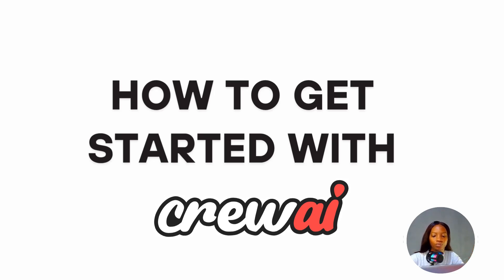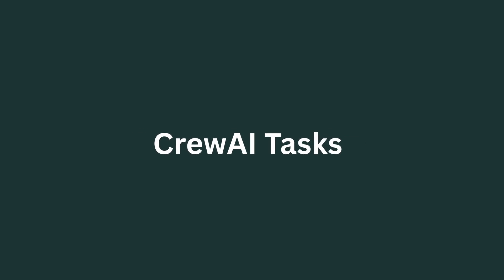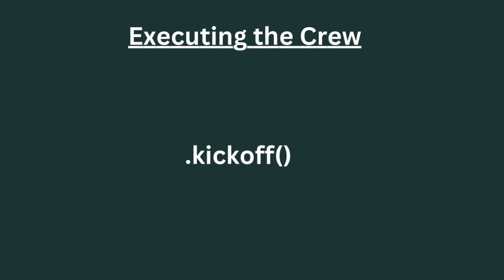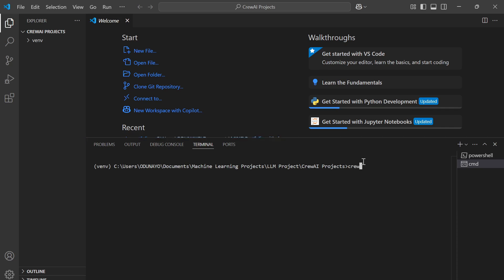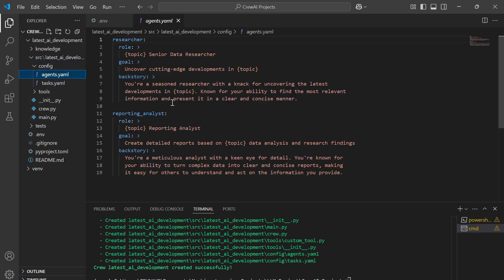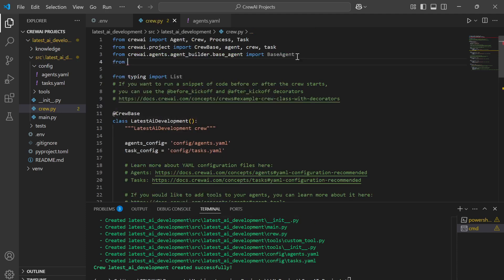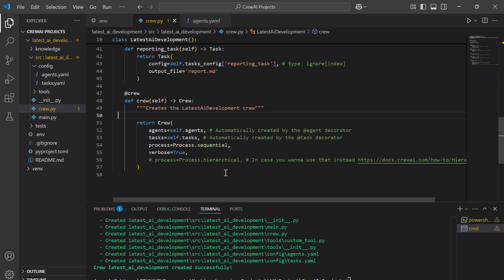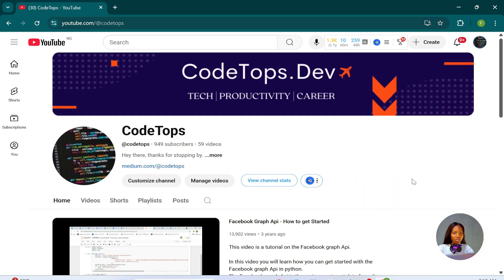How to get Started with CrewAI | CrewAI for Beginners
This video is a tutorial on how to get started with CrewAI.

This tutorial explains how you can get started with CrewAI as a beginner.
In this step-by-step tutorial, we'll dive into building crews by using Ollama.

🔍 What You'll Learn:
Agents, tasks, and Crews
How to install CrewAI on Windows
How to build Crews
How to use CrewAI with Ollama

0:00  - Intro
0:32  - What are Agents, tasks, and Crews
05:39 - Installation
08:53 - Build Crew